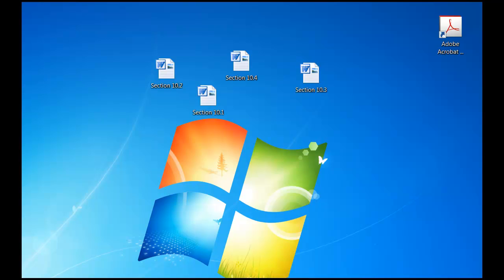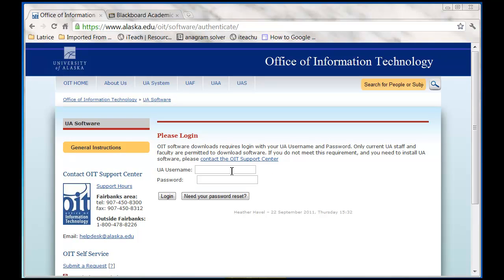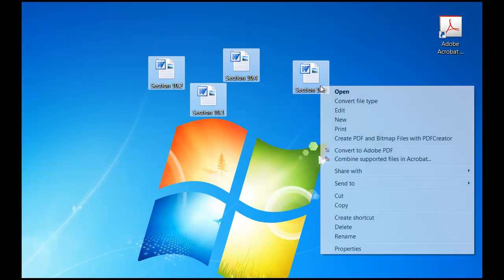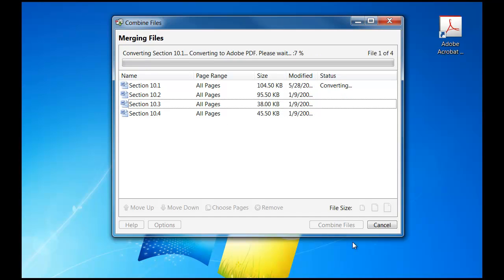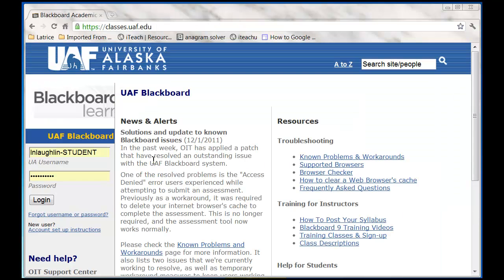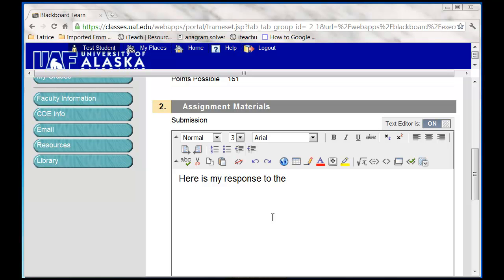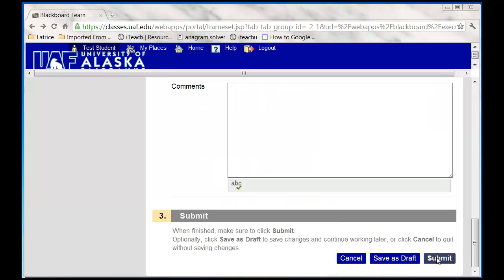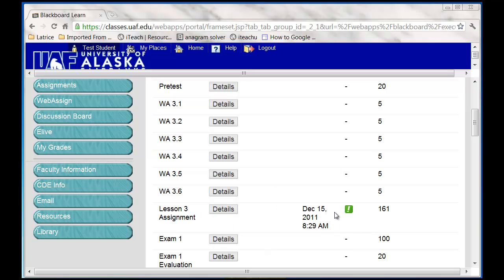Assignments Intro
This vidoe shows how to submit your assignments for the online courses.